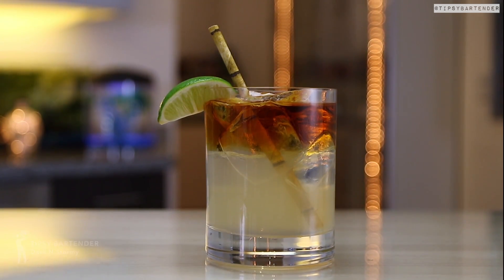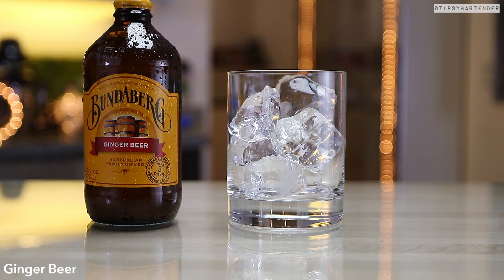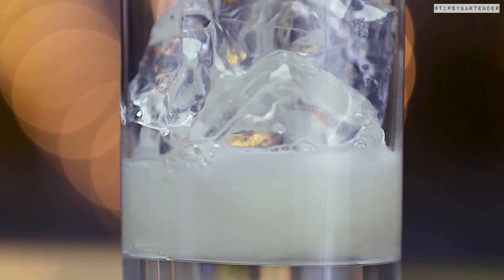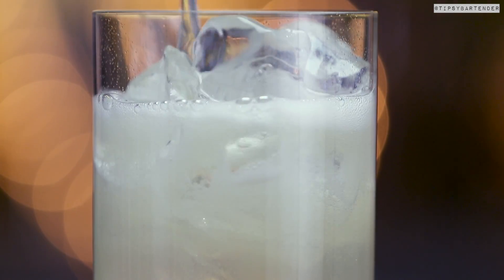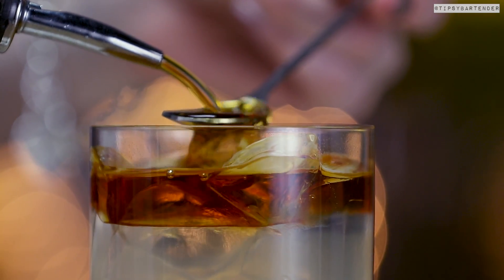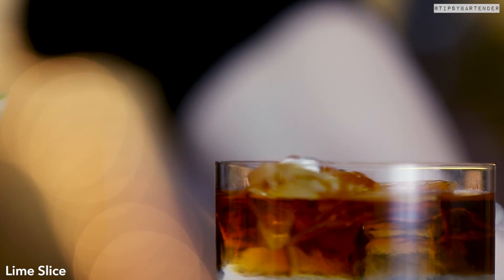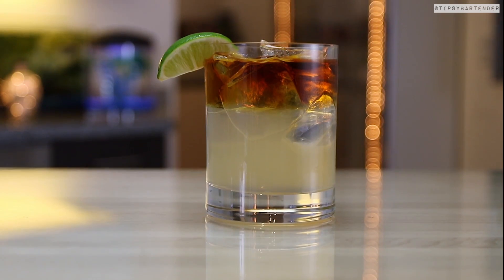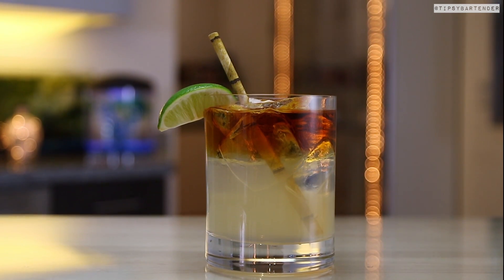Dark N Stormy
The rum just floats on top :-)

Send us booze:

Tipsy Bartender
3183 Wilshire Blvd Unit 196K22